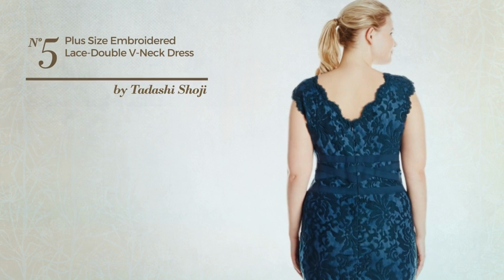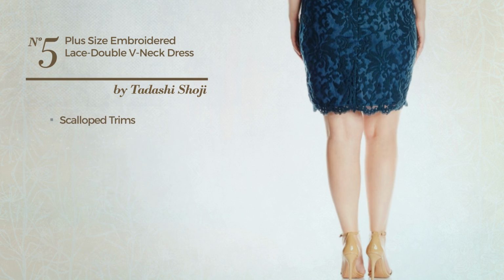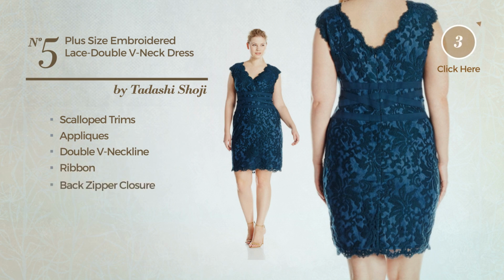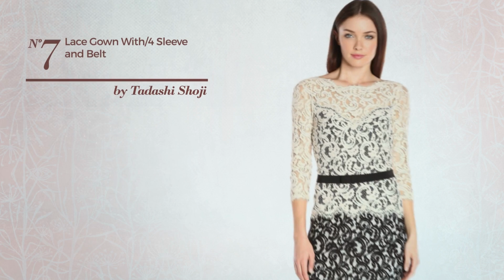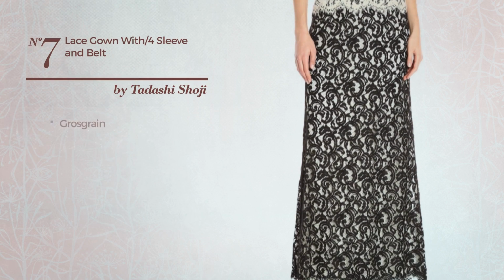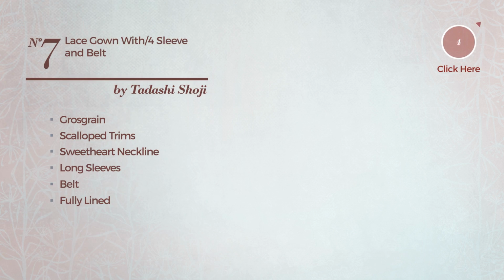10 Top Selected Floral Dresses Collection By Tadashi Shoji, Winter 2017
10 Top Selected Floral Dresses Collection By Tadashi Shoji, Winter 2017

Shop for Floral Dresses Collection By Tadashi Shoji, Winter 2017
Tadashi Shoji Women's Embroidered Floral Lace Dress, Blue Violet/Navy, 6 Women's Embroidered Floral Lace Dress, Blue Violet/Navy, 6

Tadashi Shoji Women's Sequin Embroidered Gown with 3/4 Sleeve and Belt, Ginseng, 2 Women's Sequin Embroidered Gown with 3/4 Sleeve and Belt,...

Tadashi Shoji Women's Short Sleeve Sequin Embroidered Blouson Dress, Sand/Ivory, 6 Women's Short Sleeve Sequin Embroidered Blouson Dress,...

Tadashi Shoji Women's Two-Tone Lace Gown with V-Neck, Latte/Pumice, 6 Women's Two Tone Lace Gown with V Neck, Latte/Pumice, 6

Tadashi Shoji Women's Plus Size Embroidered Lace-Double V-Neck Dress, Starry Nite, 22W Women's Plus Size Embroidered Lace Double V Neck Dress, Starry...

Tadashi Shoji Women's Peony Lace Gown with V-Neck, Ivory/Black, 6 Women's Peony Lace Gown with V Neck, Ivory/Black, 6

Tadashi Shoji Women's Lace Gown with 3/4 Sleeve and Belt, Latte/Black, 4 Women's Lace Gown with 3/4 Sleeve and Belt, Latte/Black, 4

Tadashi Shoji Women's Short-Sleeve Dress in Neoprene with Peony Lace Overlay, Gold/Black, 2 Women's Short Sleeve Dress in Neoprene with Peony Lace Overlay,...

Tadashi Shoji Women's Peony Lace Crepe Gown, Royal/Navy, 6 Women's Peony Lace Crepe Gown, Royal/Navy, 6

Tadashi Shoji Women's Two-Toned Lace Dress with Three-Quarter Sleeve and Belt, Latte/Navy, 10 Women's Two Toned Lace Dress with Three Quarter Sleeve and Belt,...

Try also